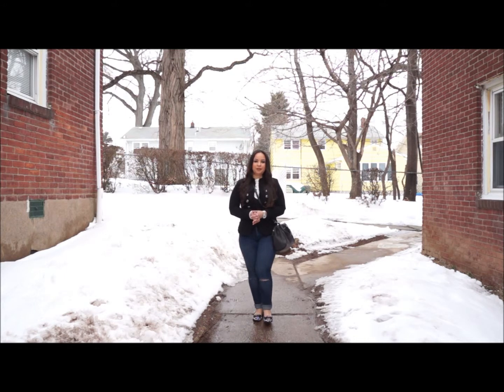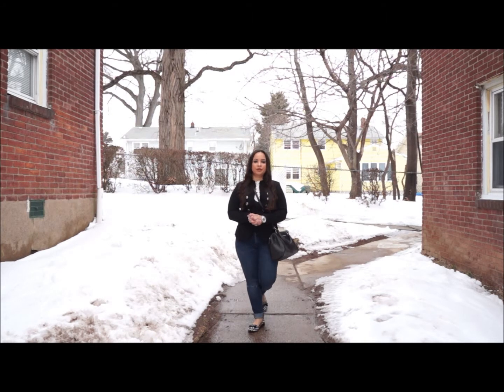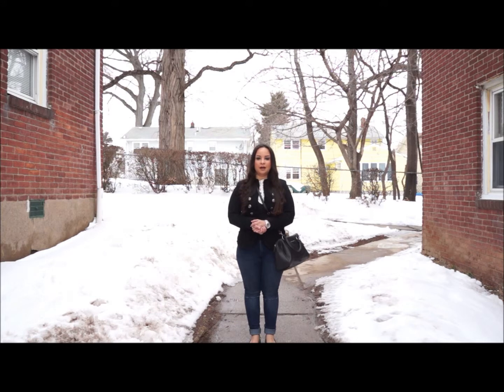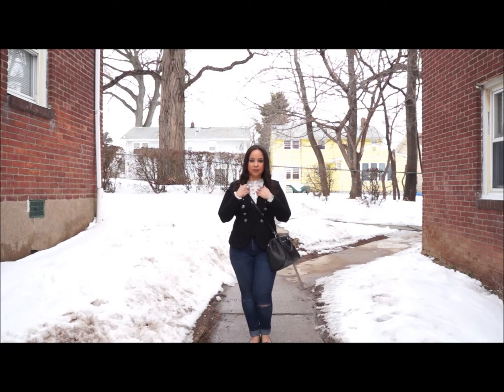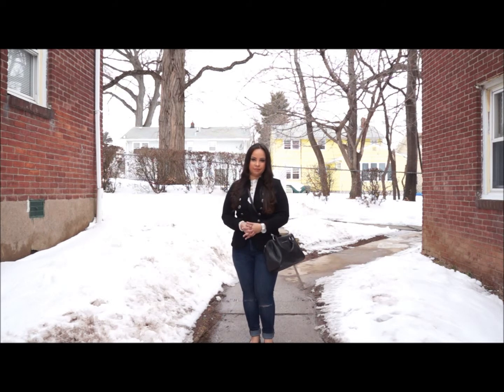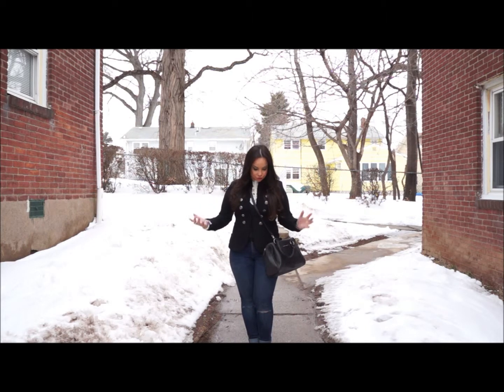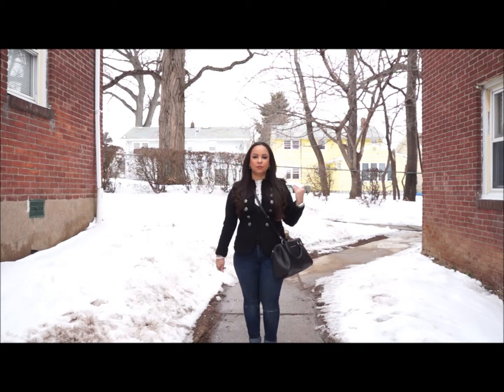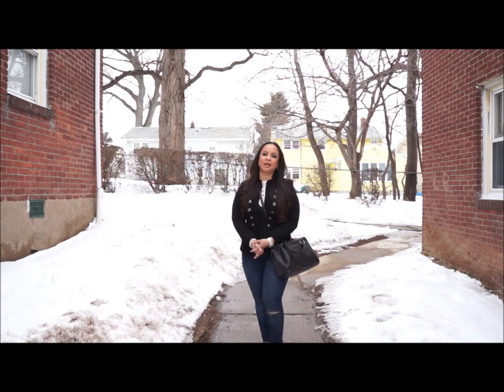Military Fashion * Stylo 177♥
Ready For Some Sleek Spring Military Fashion? Wear A Pair Of Ripped Skinnies Along With A Military Jacket, A Crossbody Bag And A Some Eye-catching Loafers.